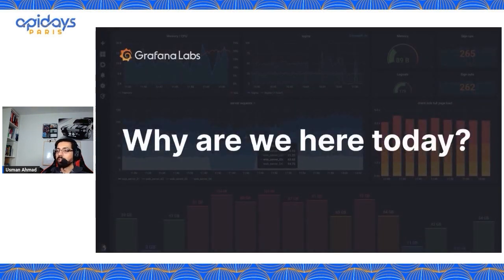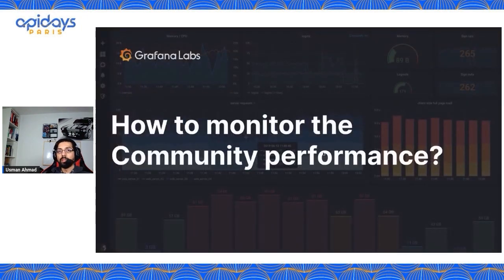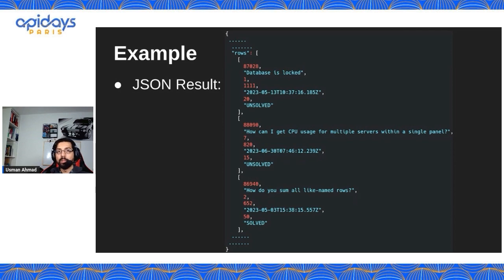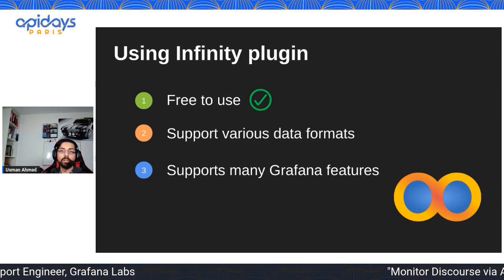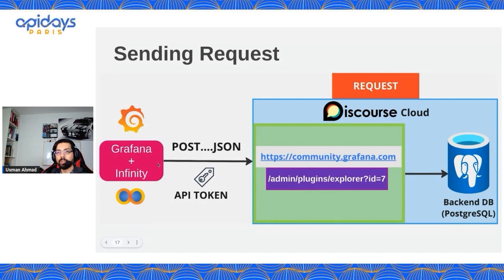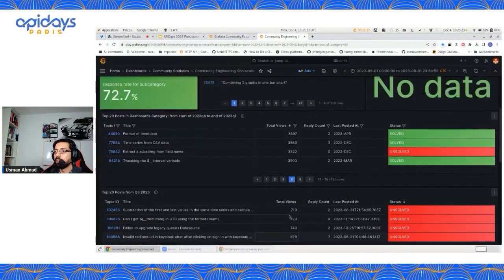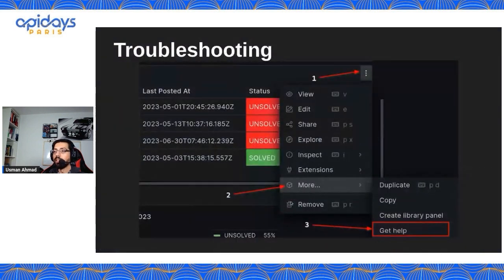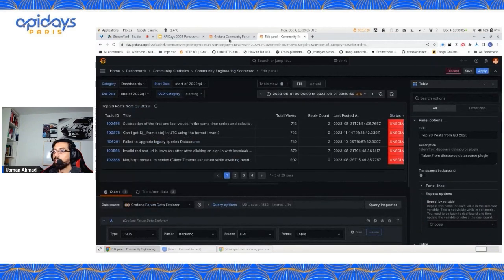Apidays Paris 2023 - Master API Monitoring with Grafana & Discourse Data Explorer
Title: Monitor Discourse via API
Speaker: Usman Ahmad, Senior Community Support Engineer at Grafana Labs

Usman Ahmad, Senior Community Support Engineer at Grafana Labs, delves into efficient strategies for monitoring Discourse via API. Learn how Grafana’s open-source tools and the Discourse Data Explorer plugin can help you extract meaningful insights from community forums. From visualizing key metrics to customizing SQL queries, this video covers it all! Usman shares real-world scenarios faced at Grafana Labs, demonstrating how to configure data sources and leverage the JSON Infinity Plugin for comprehensive data visualization.

CHAPTERS:
00:00 - Intro
01:00 - Why We Are Here Today
03:18 - Monitor Community Form via API
06:28 - Monitor Community Form with Grafana
14:02 - Troubleshooting
16:53 - Get Involved
17:46 - Important Links and Contact Details